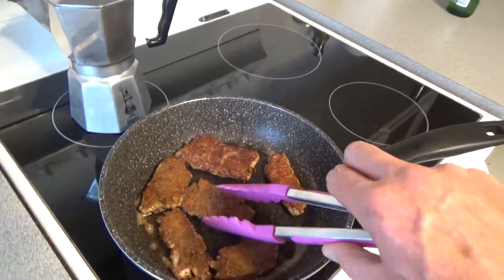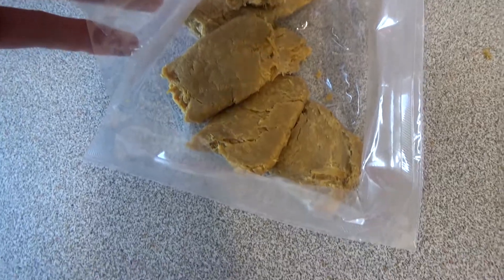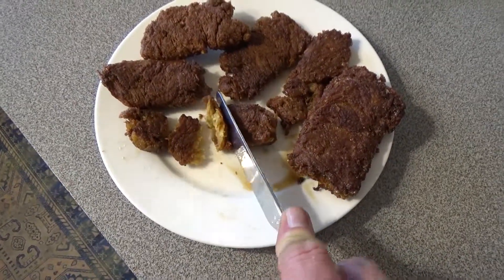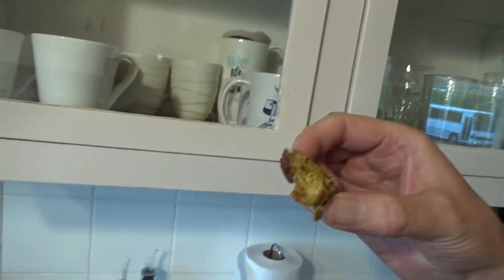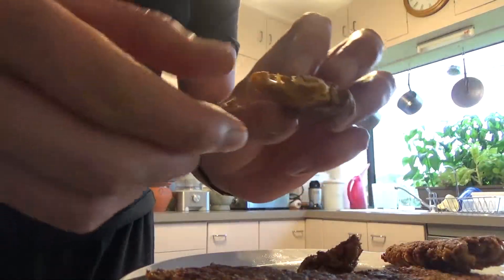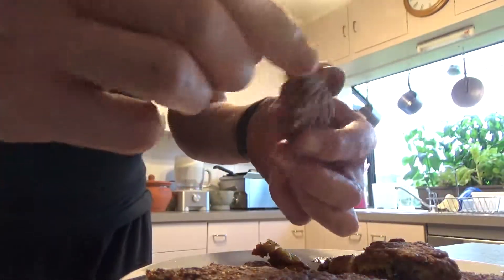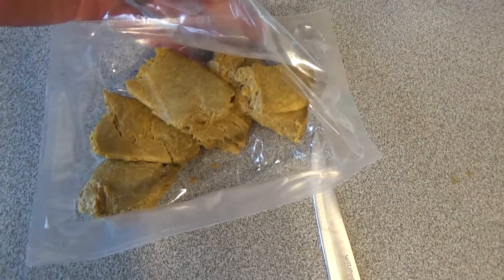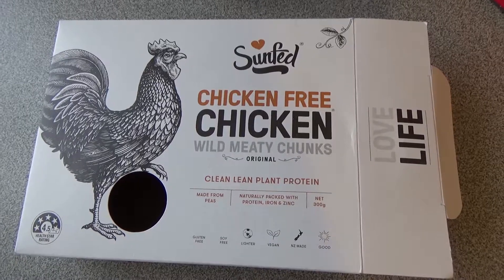Vegan Chicken | I test some plant based chicken from Sunfed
Vegan Chicken? Really? Chicken free Chicken is actually a real thing.
Now I'm probably not about to start flying around with vegan super powers but I really need to try this Chicken made from peas.
OK, it looks a little bit like a vegetable poo, so not a good start, but what does it taste like?

Today I'm a cook, but normally we are Bused_As
We will show you the good bits and not so good bits, once a week, right here in Auckland, New Zealand
And maybe the odd cooking video...